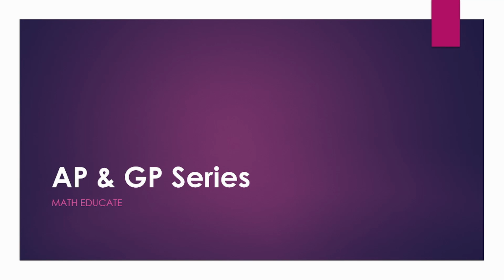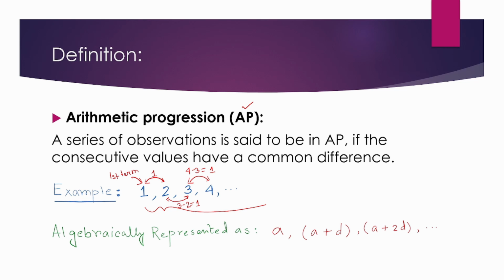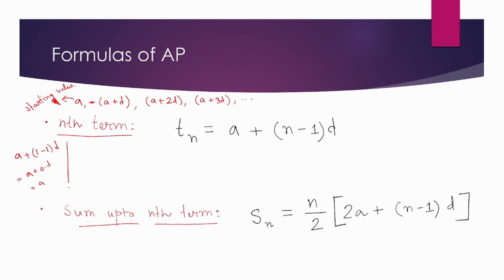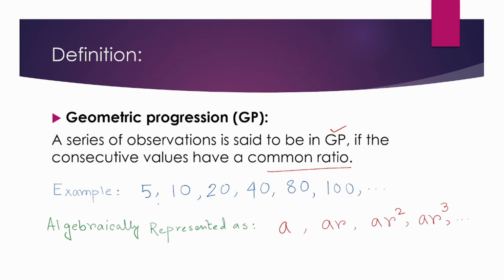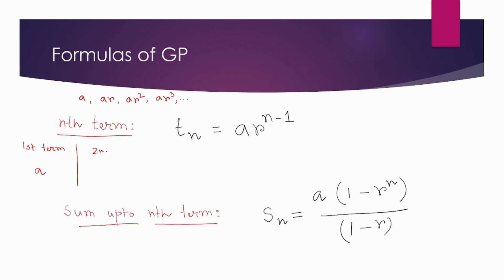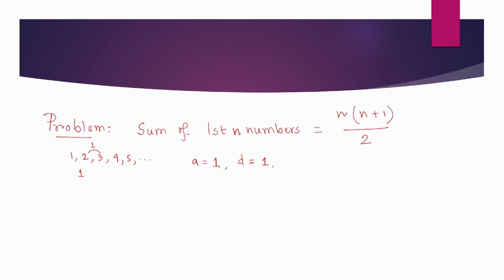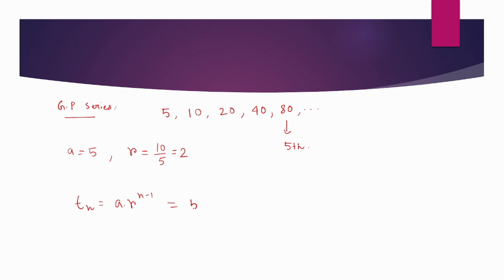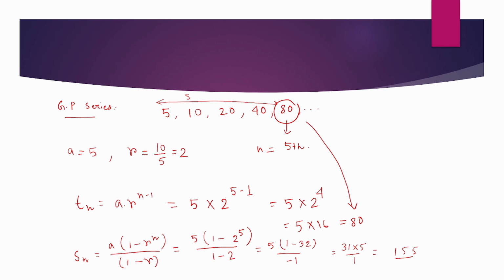Arithmetic and Geometric progression | AP and GP | IIT JEE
The video depicts the arithmetic and geometric progression in details along with examples. It would cover the Arithmetic and geometric progression Class 10 ICSE. You get Arithmetic and geometric progression solved examples.